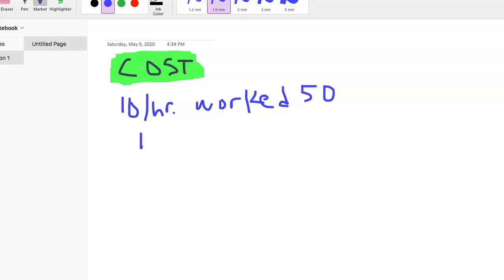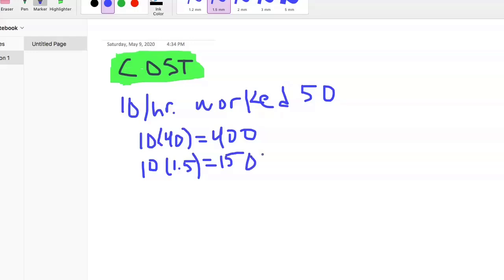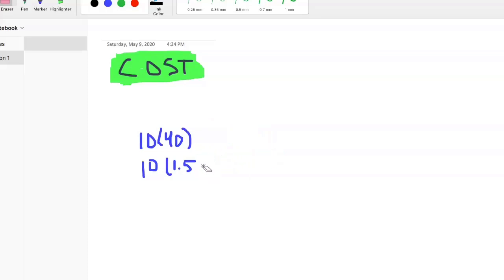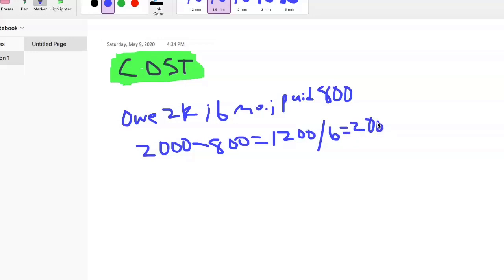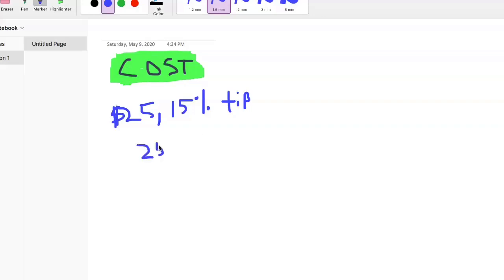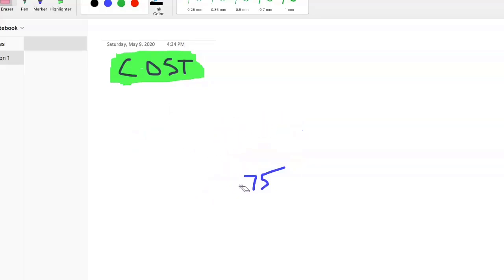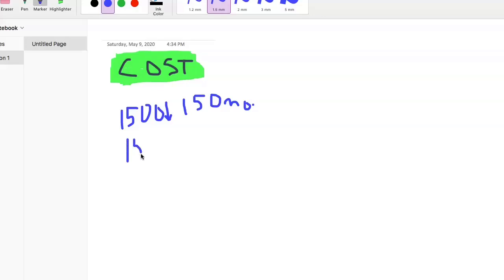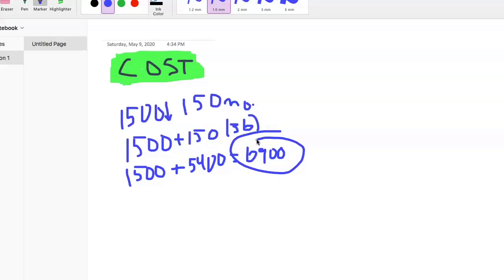GED Math: Cost Problems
•Overtime = 1.5x normal wage

Overtime Questions
Overtime questions are usually found on the GED. You need to assume that you get paid a normal wage for the first 40 hours you work, and then 1.5 times that wage for overtime. For example, say that you worked 50 hours last week and you make $10 an hour. This means that the first 40 hours you make ten bucks an hour, but the final ten hours of the week you make fifteen dollars per hour (10 x 1.5 = 15). You might be asked what is the total amount you made for the week. Well, 40(10) = 400 + 10(15) = 150 and they combine for 550.

Credit Card Payment Questions
Jason owed 800 dollars on his credit card. But he just paid 200 dollars off. If he is going to pay twelve equal payments in the next year, what will he pay per month?
800 – 200 =600 left to pay
600/12 = $50/month

Another Common Cost Question
If the cost of 12 pens is $7.20 and 16 pencils costs $4.00, what is the cost of 3 pens and 4 pencils?
$7.20/12 = $.60 each
$.60(3) = $1.80 for three pens
$4.00/16 = $.25 each
$.25(4) = $1.00 for four pens
$1.80 + $1.00 = $2.80